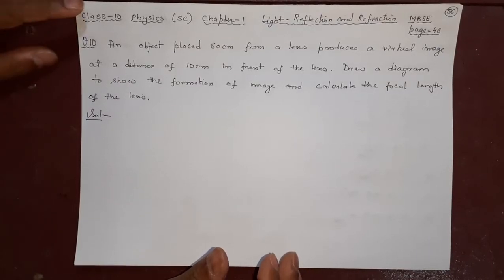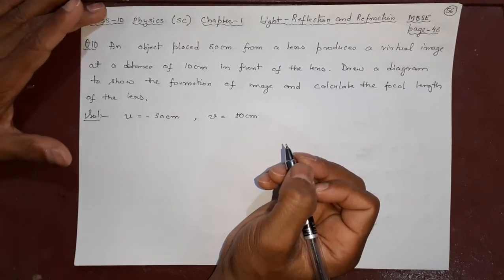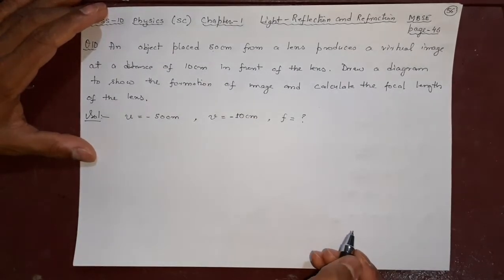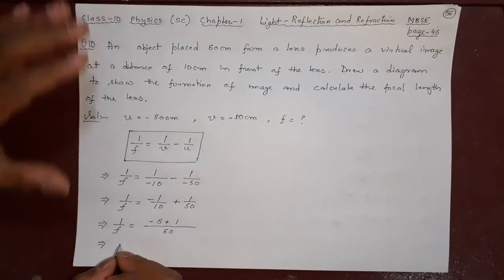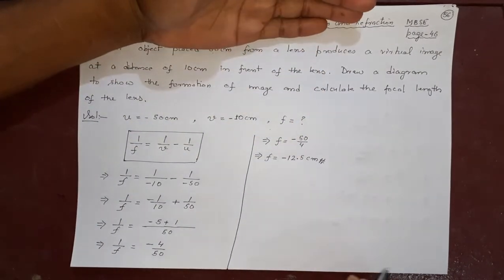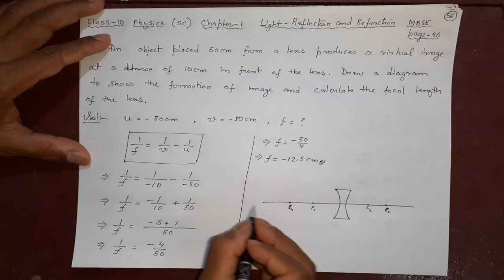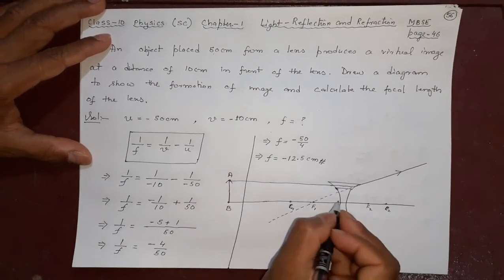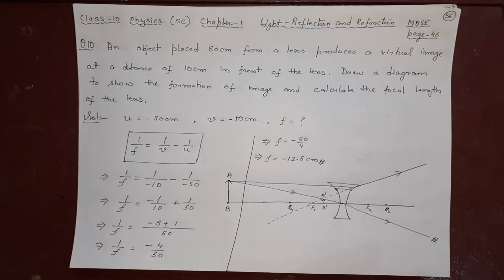45 Chapter 1 Class 10 LIGHT Reflection and Refraction: Q 10: An object placed 50 cm from a lens...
Q10: An object placed 50 cm from a lens produces a virtual image at a distance of 10 cm in front of the lens. Draw a diagram to show the formation of mage and calculate the focal length of the lens.